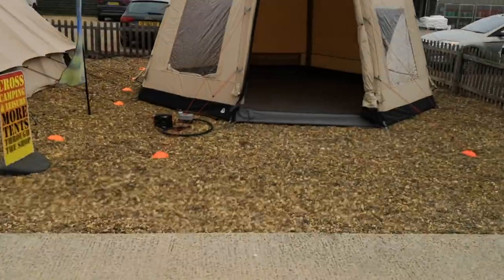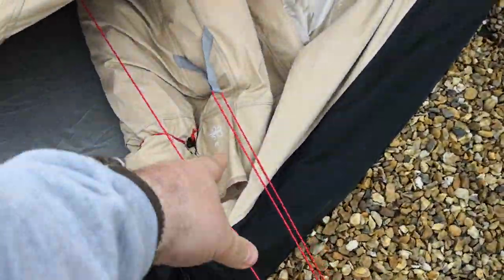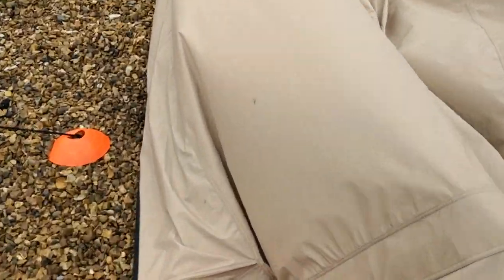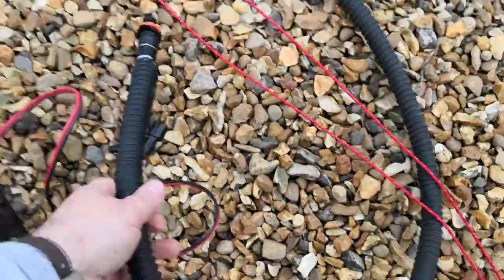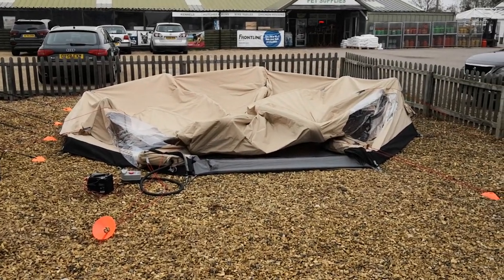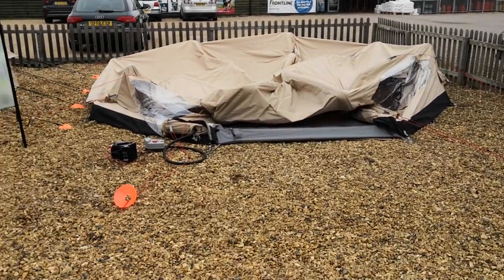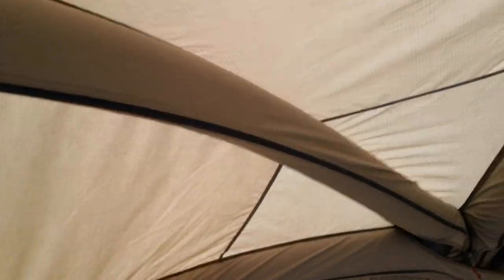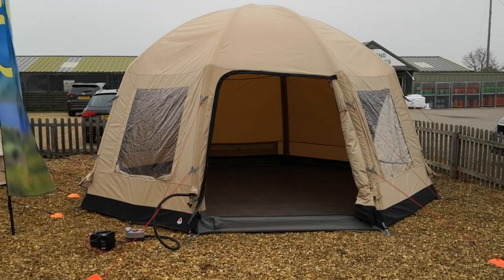Robens Aero Yurt inflation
A quick video od the Robens Aero Yurt being inflated brought to you